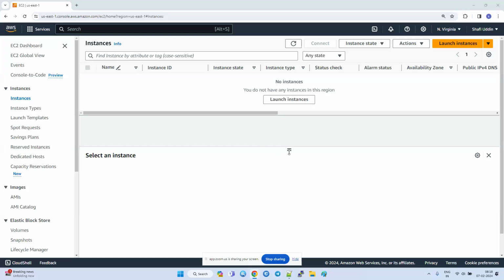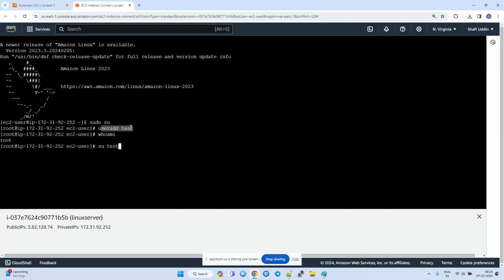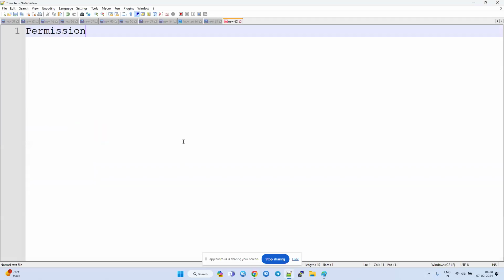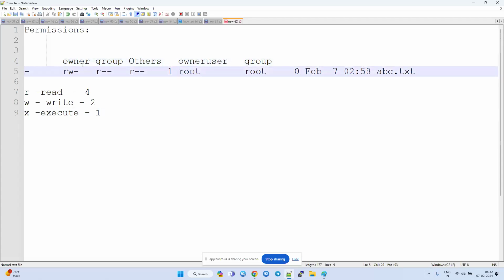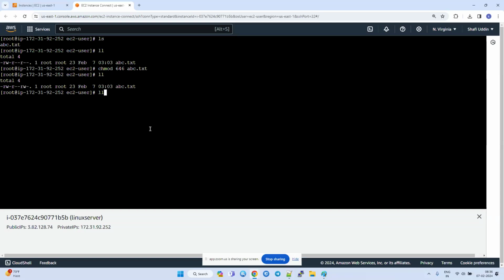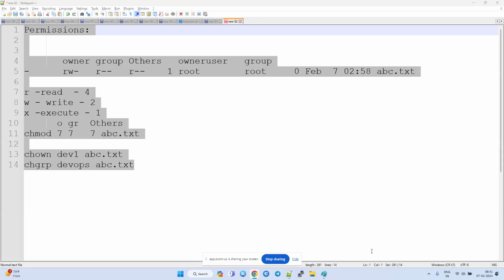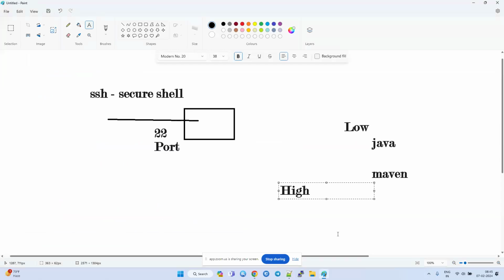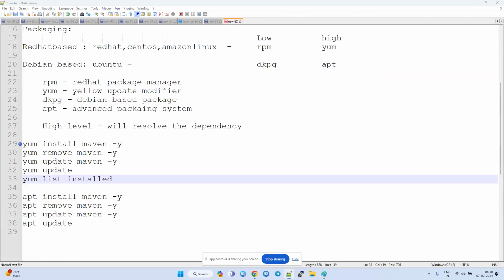Linux Permissions & Package Management | AWS WITH DEVOPS | Knowledgemateit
TechTutorial Linux Permissions & Package Management | AWS WITH DEVOPS | Knowledgemateit

💥Additional Benefits of Training:
✅ Real-Time Job Oriented Training
✅ Class Recording Sessions Shareable
✅ Assignment on Daily Classes
✅ Doubts Discussions
✅ Interview Guidance